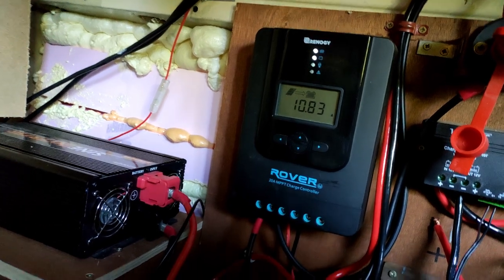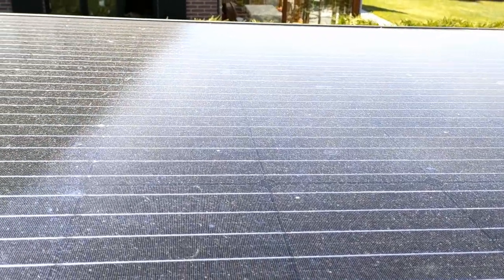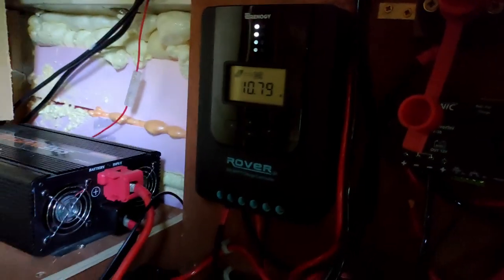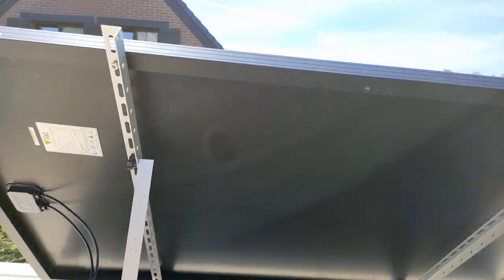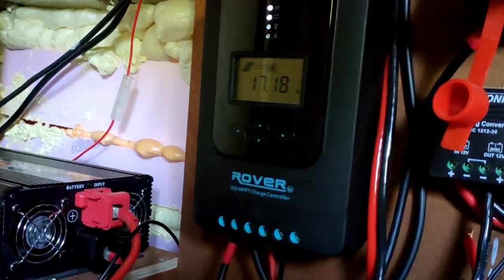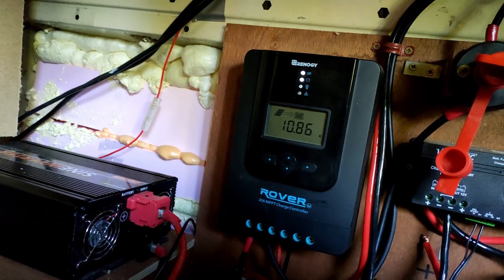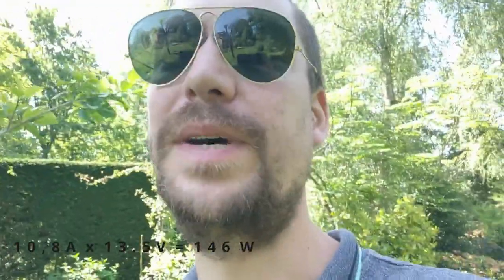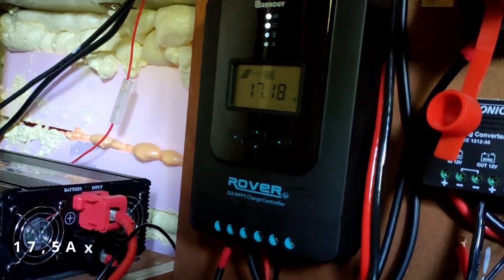Why you NEED tiltable solar panels on your van - Solar yield follow up | VANBUILD tech talk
Follow along while we turn our Citroën Jumper from 2007 into our tiny home on wheels

This episode, we follow up on the yield of our 330Wp solar panel and show you why we can tilt it towards the sun and get a much higher power output.

0:00 Intro
0:25 Field test
1:23 Power comparison
2:21 Conclusion

📍 For more regular day by day updates check out our Instagram account

We are Nikki and Gert, a couple from Belgium, in our early 30's and currently working fulltime.
Last couple of years, we traveled together through parts of Europe, often going on camping trips with our tent and car.
We started following van lifers and digital nomads on social media to get some inspiration. It was then, when we realized that building and owning a camper van was in our grasp, and you didn't need a pile of money to do it.

In 2020, we saw our journey to Texas, USA cancelled, due to COVID-19.
We quickly figured that we weren't going anywhere during the upcoming year so we decided to start building our own camper van. 🚐

And so, Nigel was born!